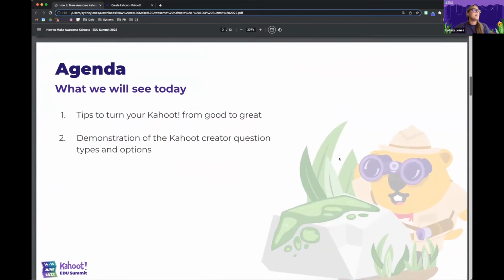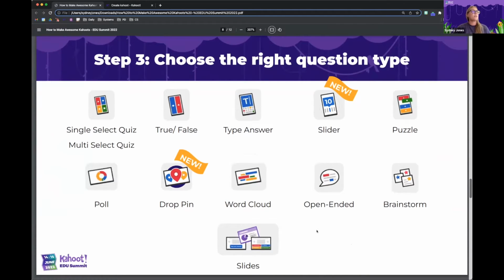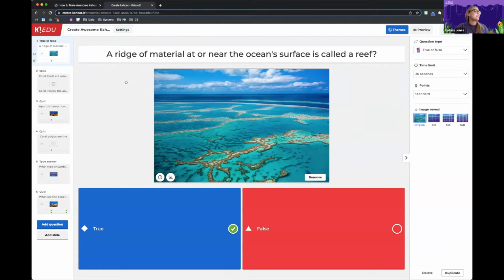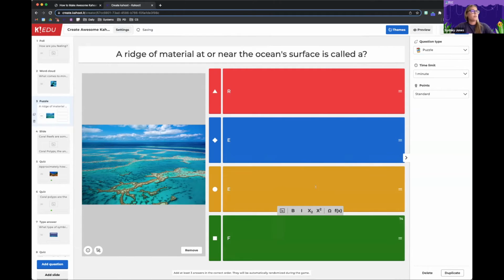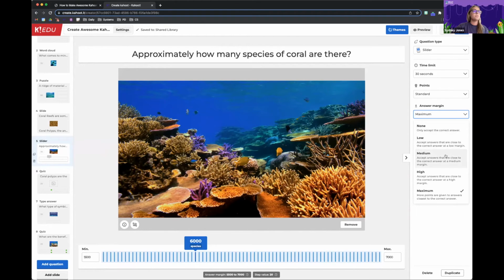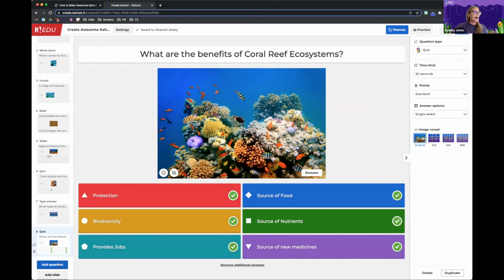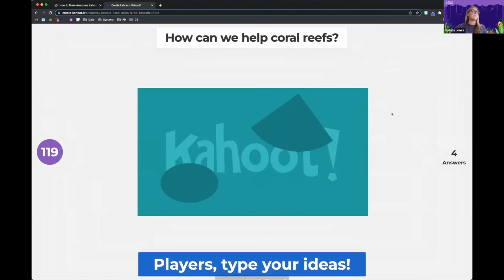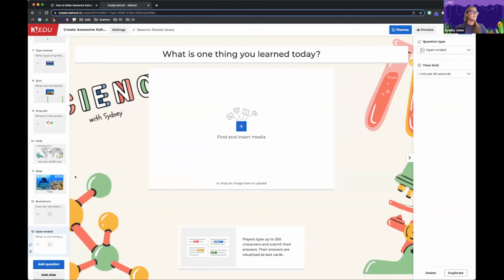How to make awesome kahoots